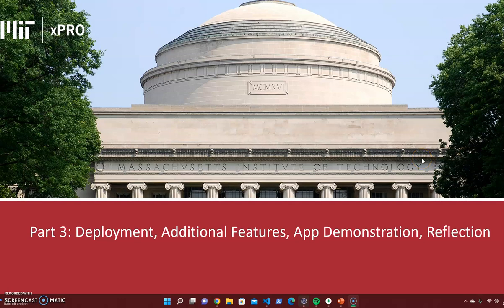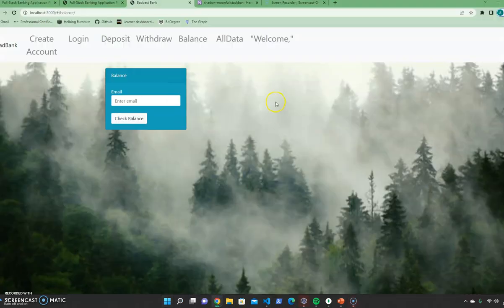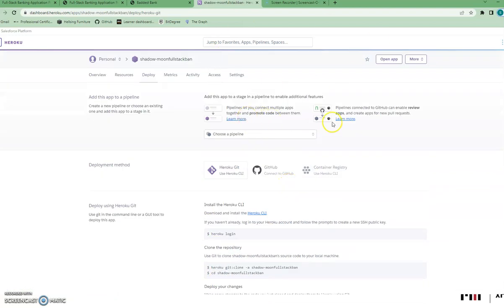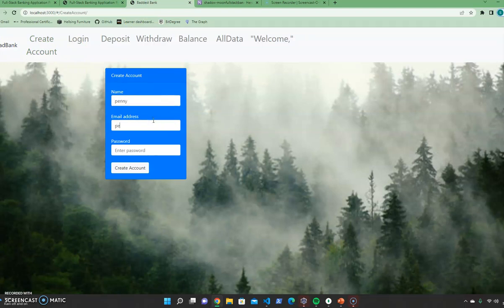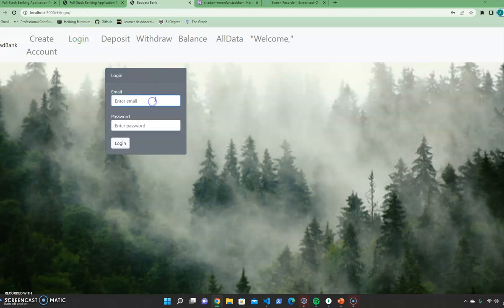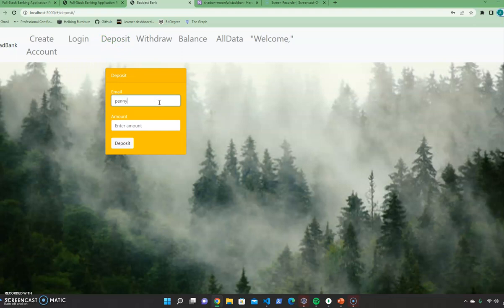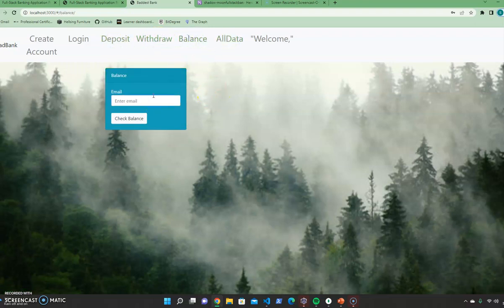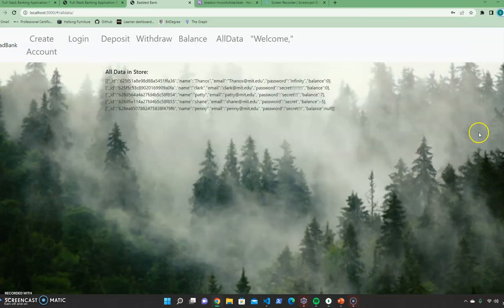Shadow Moon PresentationVideo3